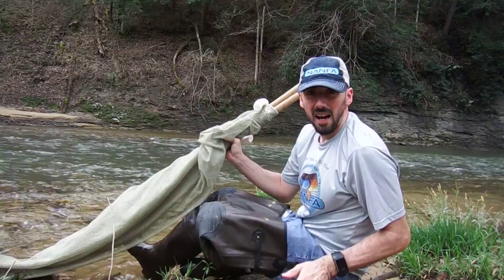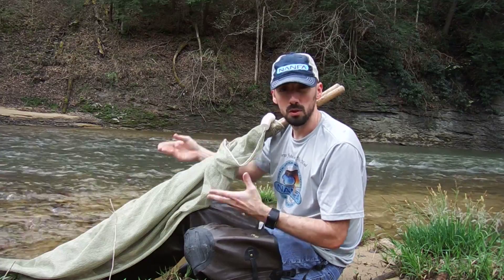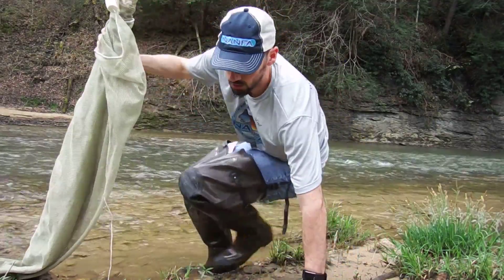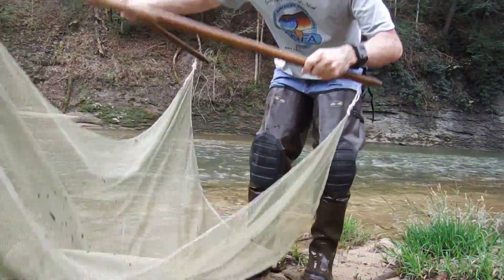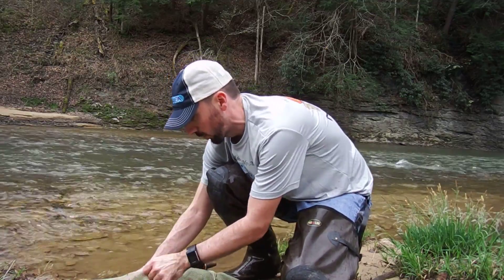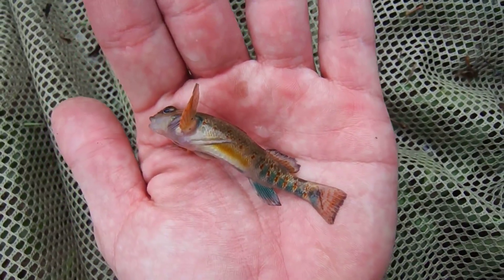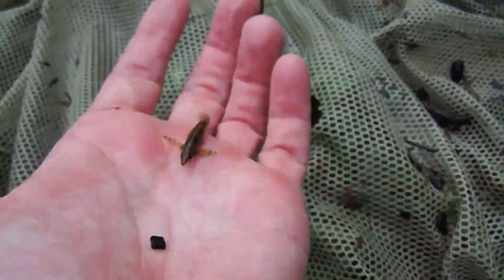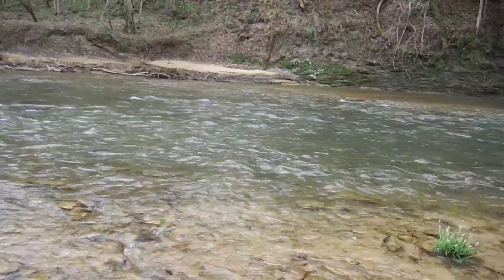Seining Native Fish for Aquarium, PT. 1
Kick seining darters and shiners in the Red River Gorge, KY. Demonstration of solo seining for native fishes.